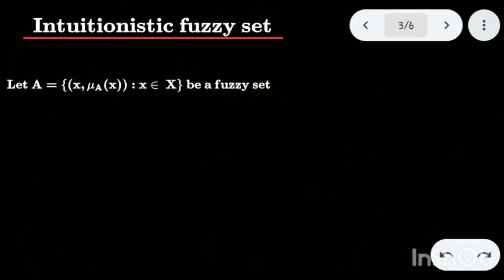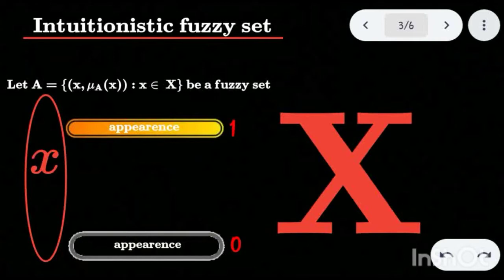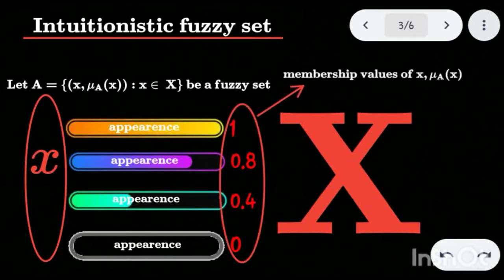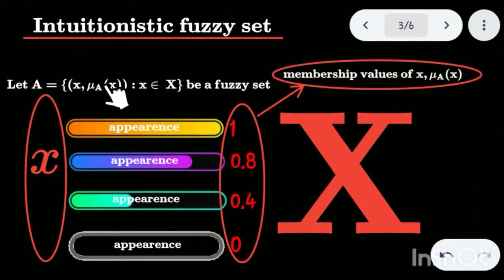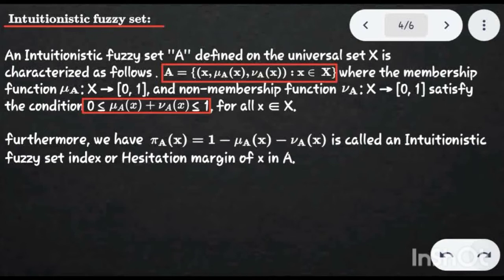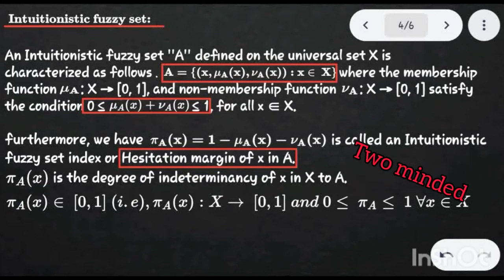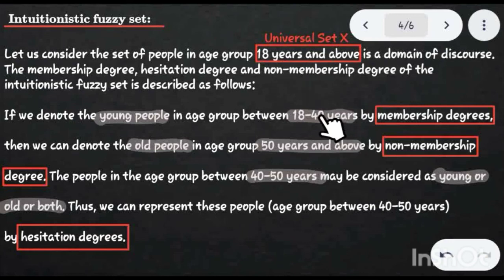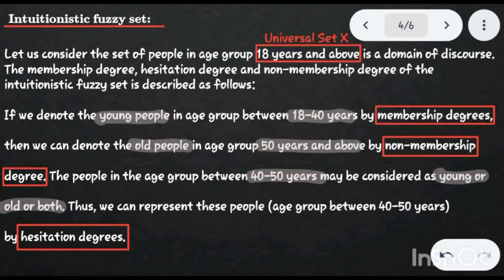Intuitionistic fuzzy set in English | fuzzy graph theory